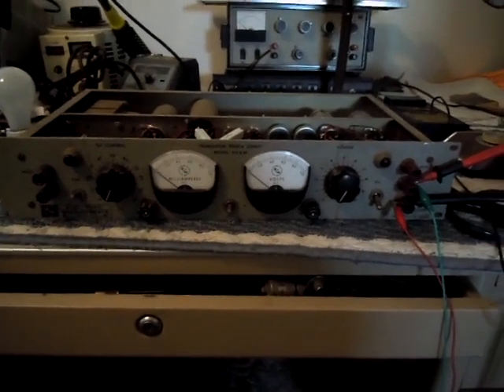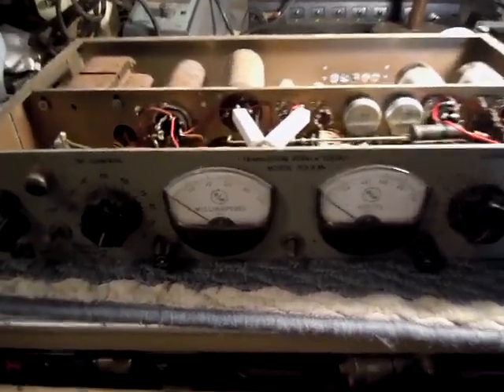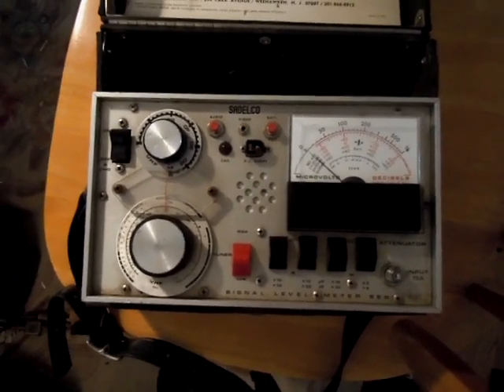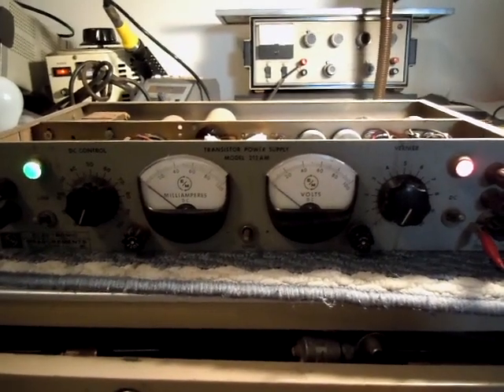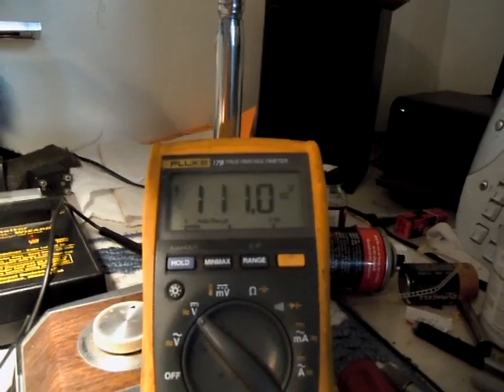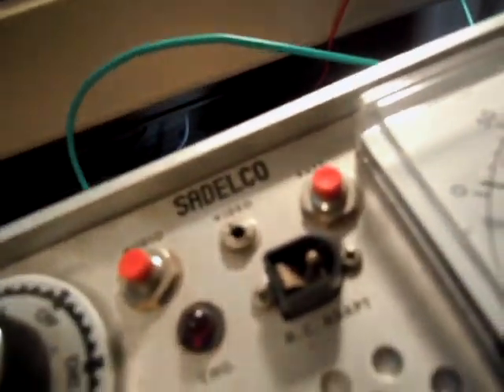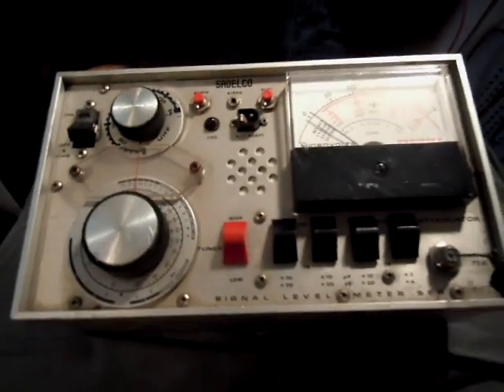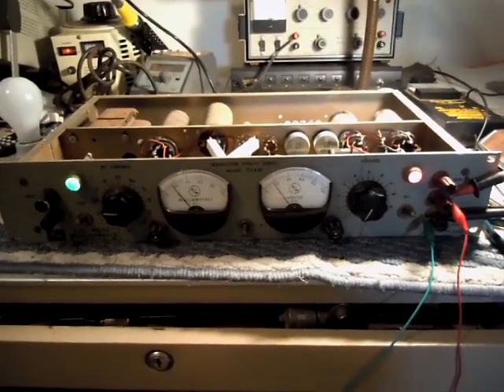Vintage EM-212am vacuum tube regulated power supply and Sadelco field strength meter!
Wanted to see about getting my cool old FSM fixed, but didn't want to go to brave the crowds at walmart or biglots for batteries. Figured I'd fix my vintage power supply instead. Its an electronic Measurement Model 212am Vacuum tube regulated power supply outputting +0-100v at 100ma.  The Sadelco field strength meter is cool too. used to point antennas in the right direction for best signal strength.